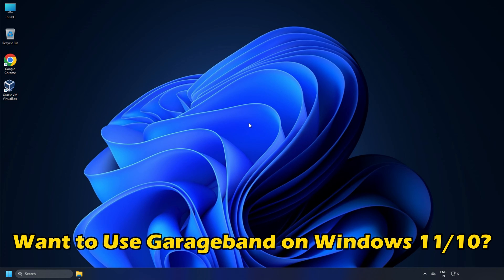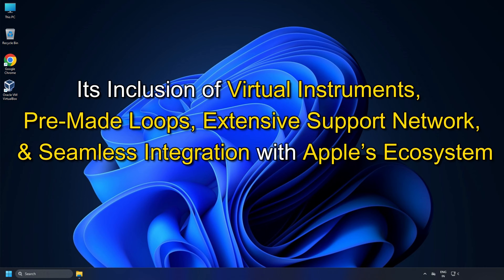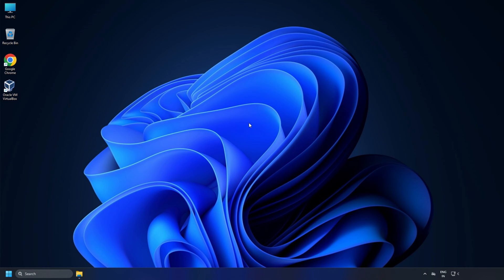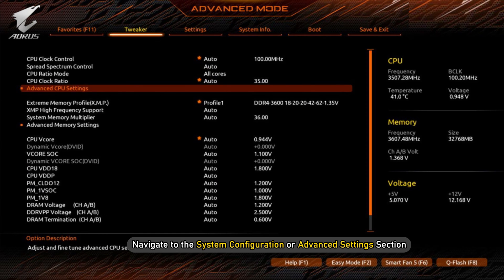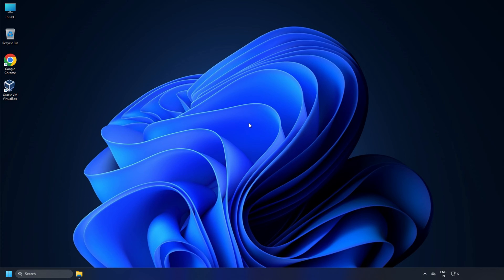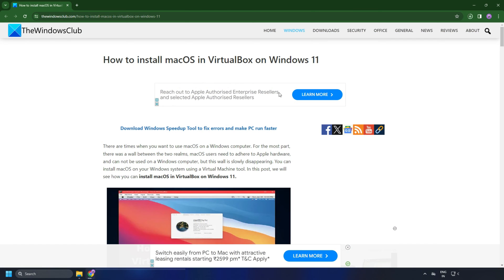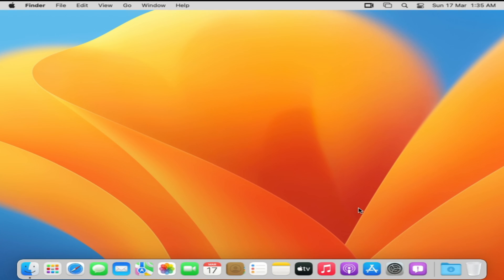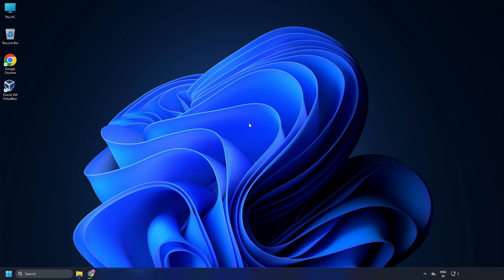The SECRET Way to Use GarageBand on Your Windows PC! (Free & Easy)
In this video, we will show you how to use GarageBand on Windows 11/10. GarageBand is a software application that allows users to create music, podcasts, soundtracks, and other types of audio content. It is developed by Apple Inc. and is exclusively available for macOS and iOS devices.

Timecodes:
01:32 Method 1
02:01 Method 2
03:14 Method 3
04:11 Method 4
05:03 Method 5